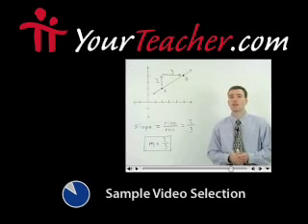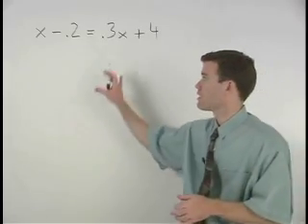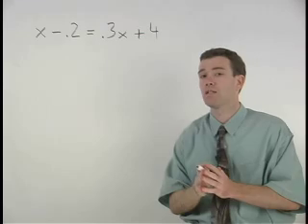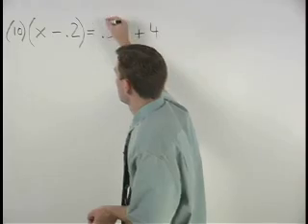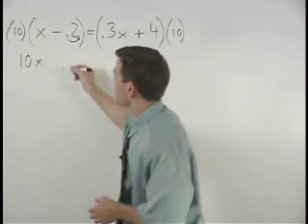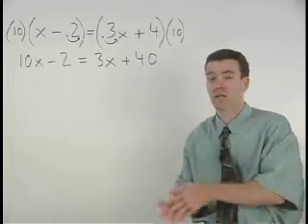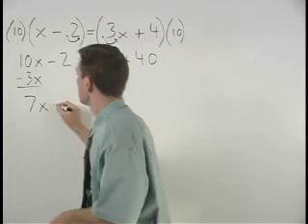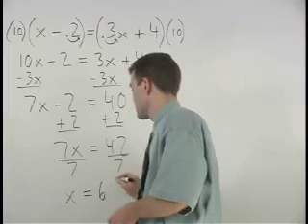Decimal Equations - MathHelp.com - Math Help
For a complete lesson on decimal equations, go - 1000+ online math lessons featuring a personal math teacher inside every lesson! In this lesson, students learn that if one or more decimals appear in an equation, the first step is to get rid of the decimals by multiplying both sides of the equation by the appropriate power of 10. For example, if the equation reads x + .7 = .9x -- 3, since both decimals are taken to the tenths place, the decimals can be removed by multiplying both sides of the equation by 10, to get 10x + 7 = 9x - 30. Note that all solutions in this lesson are integers.